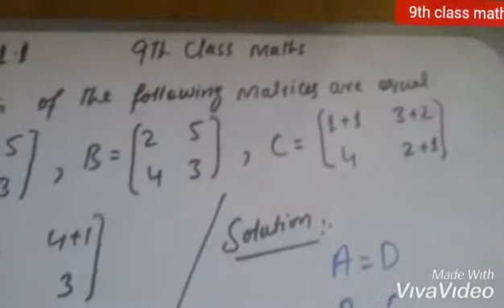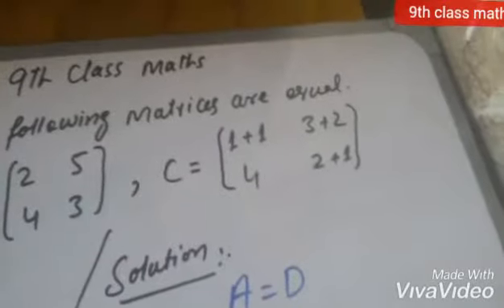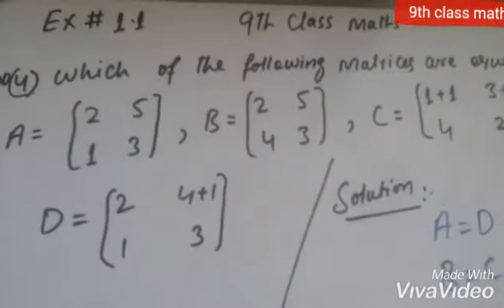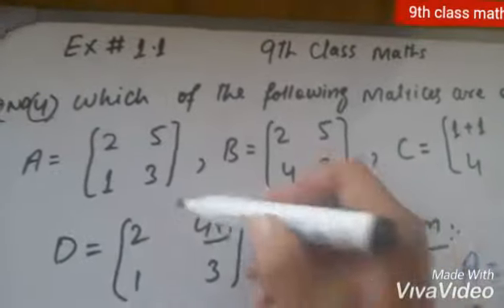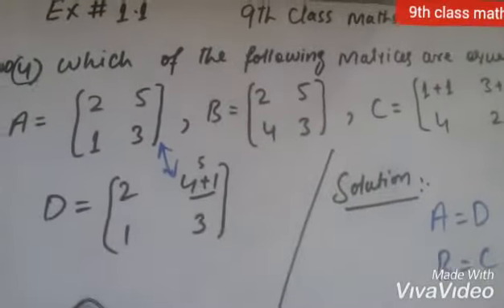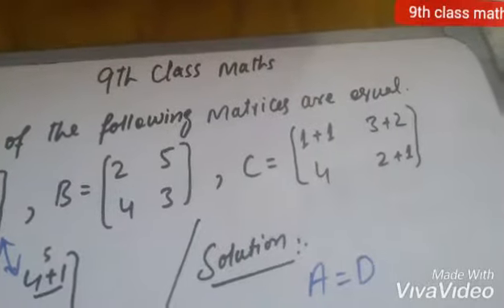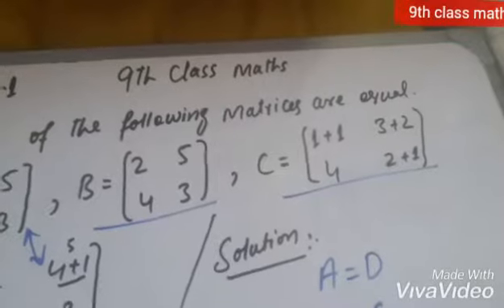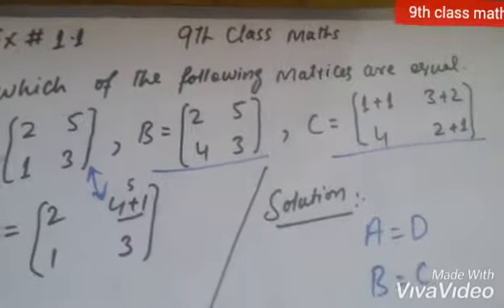Ex # 1.1 9th class maths q no ( 04)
Lecture in pushtu language